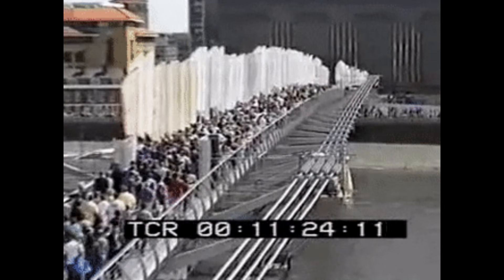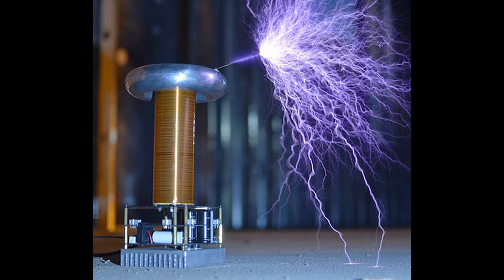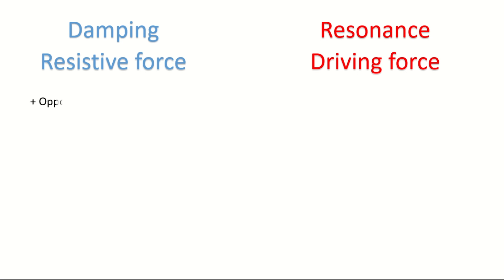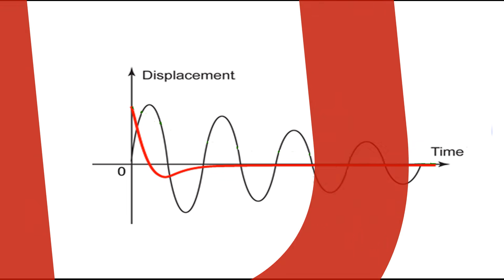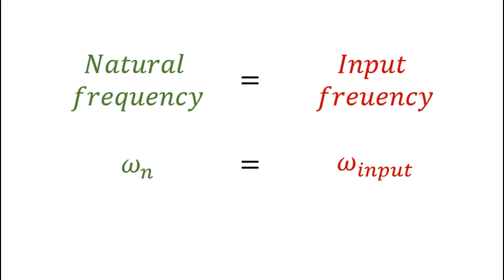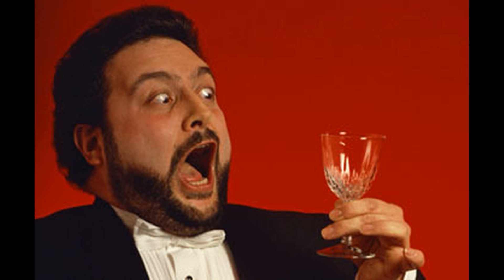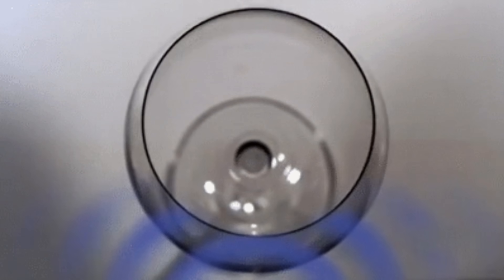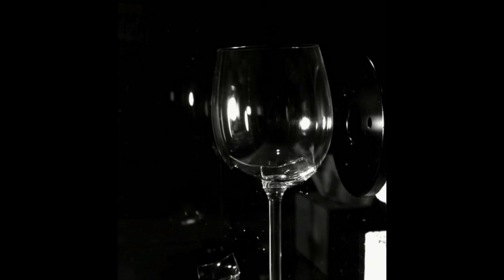Resonance in our daily life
This video explains the resonance phenomenon, and how it is experienced in our daily life. Besides, it explains it in some applications such as radio microwave...